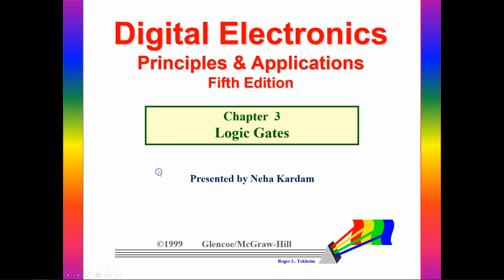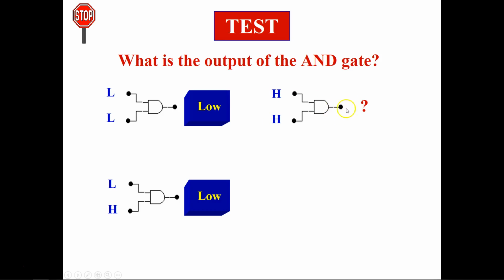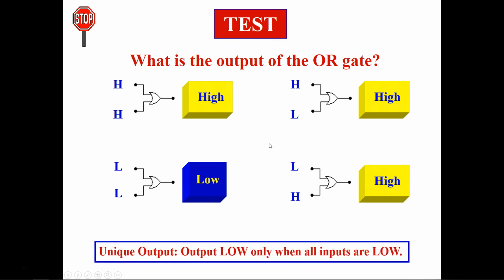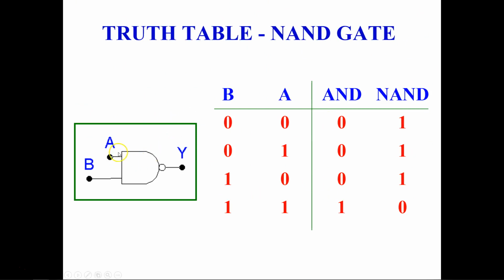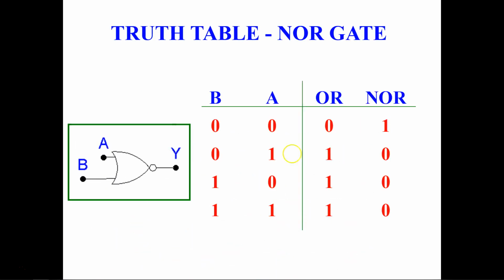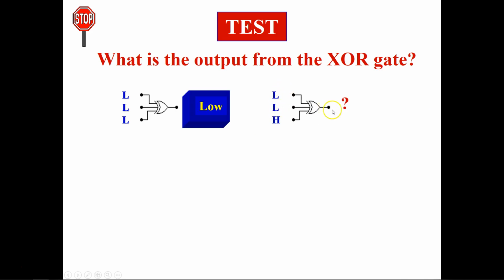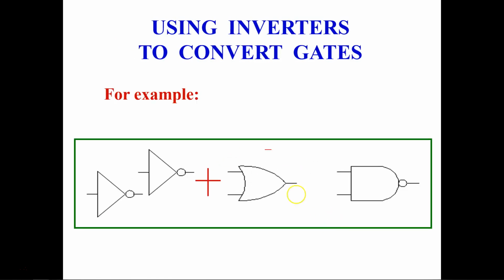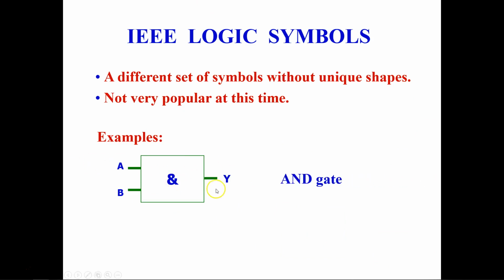3 Digital Electronics (Logic Gates - Part 1)